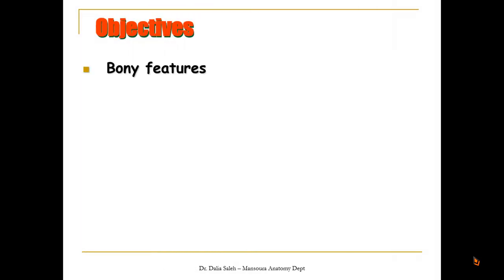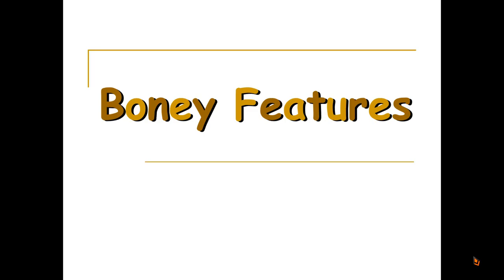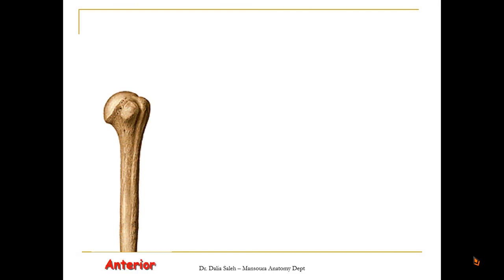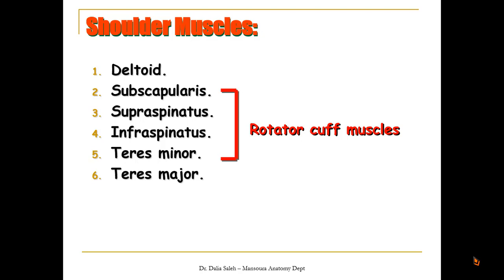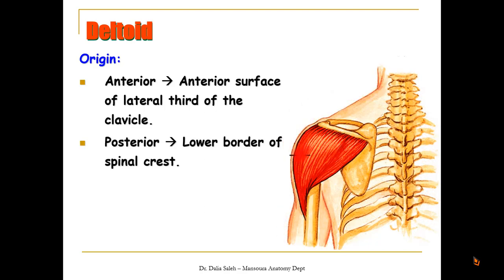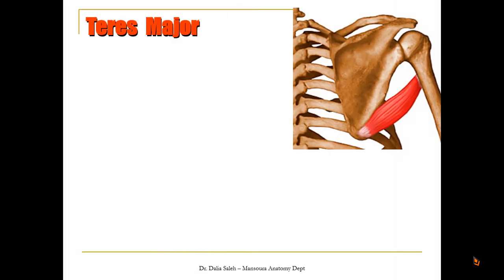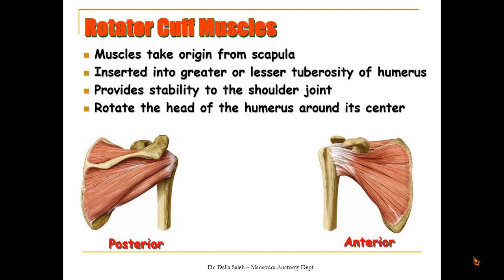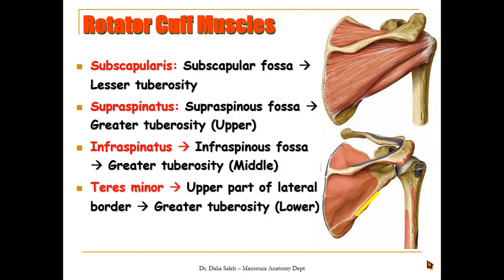Human Anatomy - Upper Limb - The shoulder and scapular region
A description of muscles of the shoulder, scapular region and the intermuscular spaces.